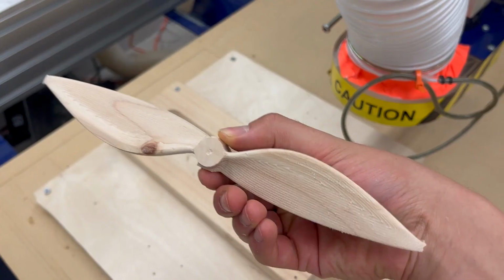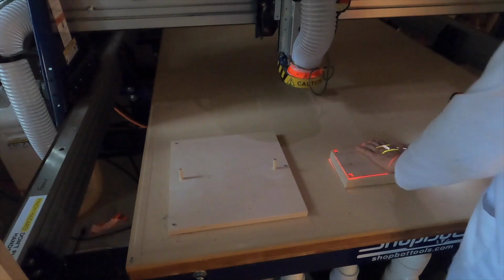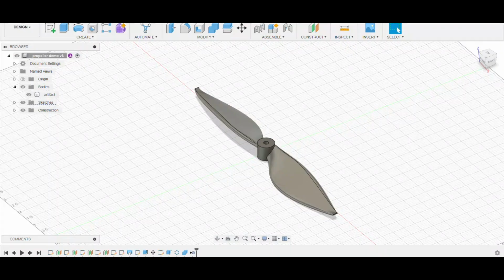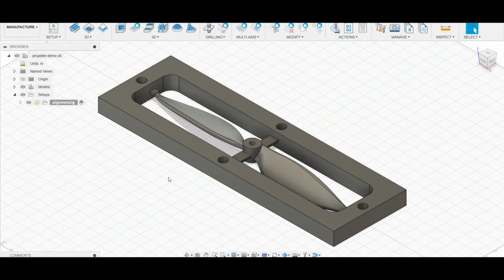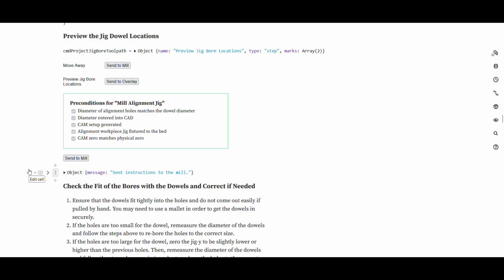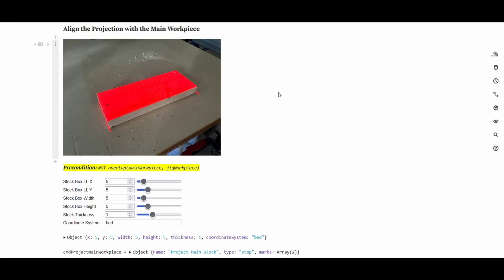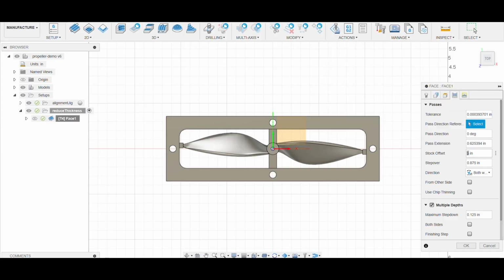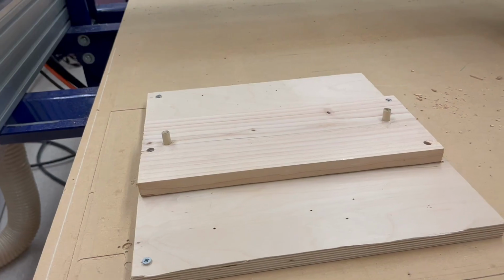Tandem: Reproducible Digital Fabrication Workflows as Multimodal Programs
Jasper Tran O'Leary, Thrisha Ramesh, Octi Zhang, Nadya Peek

Session: Fabrication and Tangible Interaction B

Experimental digital fabrication workflows are increasingly common in human-computer interaction research, but are difficult to reproduce. We present Tandem, a software library that lets a fabricator implement an end-to-end fabrication workflow as a computational notebook program that others can run to physically reproduce the workflow. Tandem notebook programs read and write to CAD and CAM software, project augmented reality interfaces onto machines for manual interventions, and directly control fabrication machines. Fabricators can also denote potential mismatches between the physical and the digital as explicit assertions in code. Using two-sided CNC milling as an example, we demonstrate how to implement a complex workflow as a single program that can be re-run by others while supporting quality control and improving reproducibility.